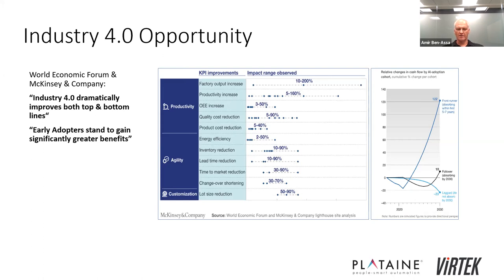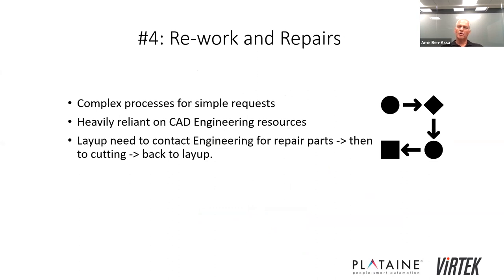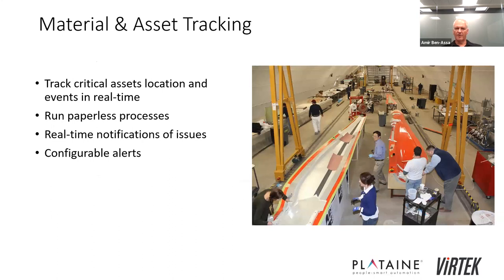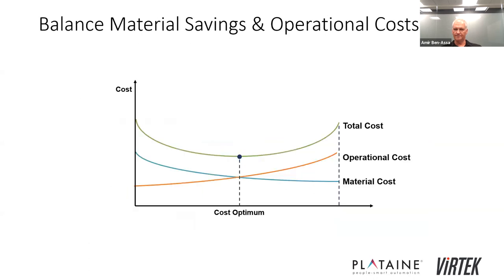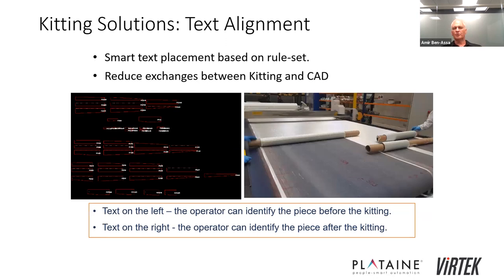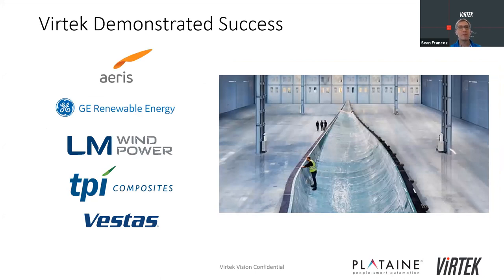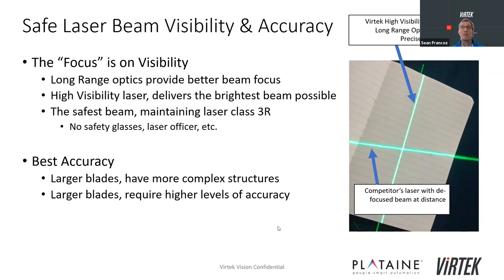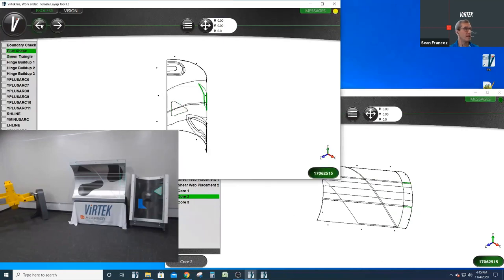Webinar: Wind Blade Manufacturing - how to create a smart, connected factory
Today, when the wind market is more competitive and demanding, there is constant pressure to reduce manufacturing costs and innovate.

Learn from wind blade manufacturing real-life cases how to leverage the newest technologies to reach full factory floor visibility and better deal with the complexity of manufacturing large blades by using guided assembly & inspection, industrial IoT and AI-based optimization.

Key take-aways:
How to turn your Wind operations into a smart, connected factory
How to dramatically cut costs and increase profitability and efficiency
What are the newest cloud technologies that offer full visibility on production progress
How to shorten time to market of new models & projects
How to better deal with assembly, inspection, sorting and packaging of large plies